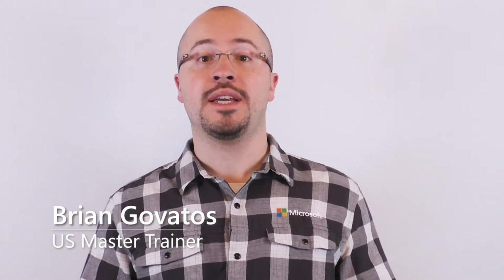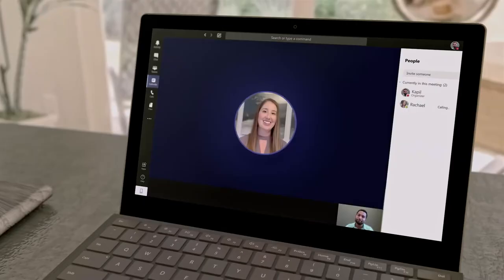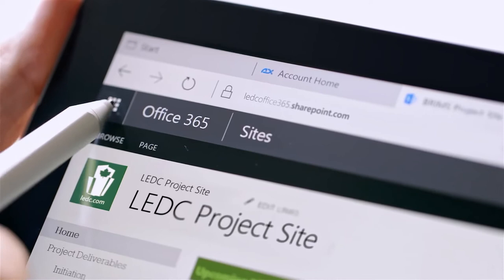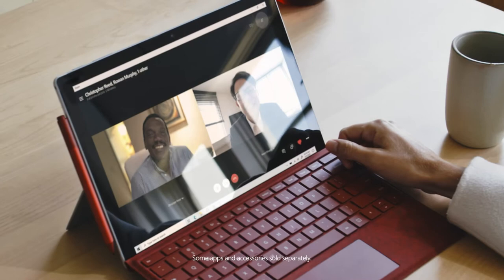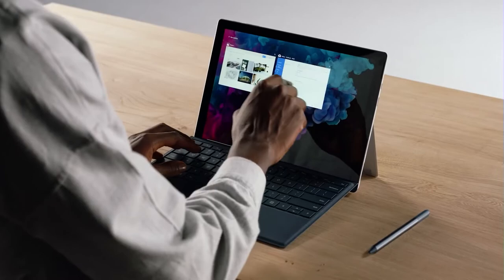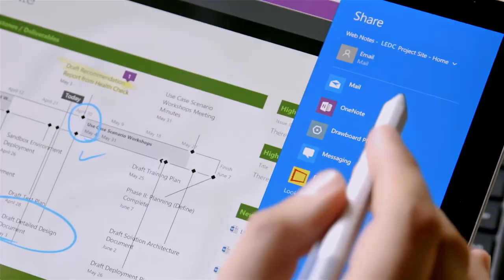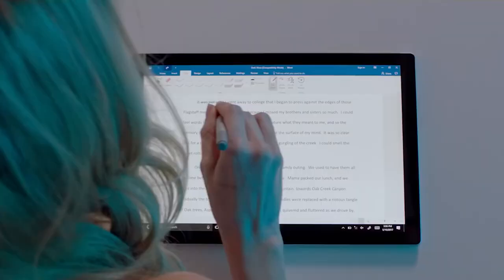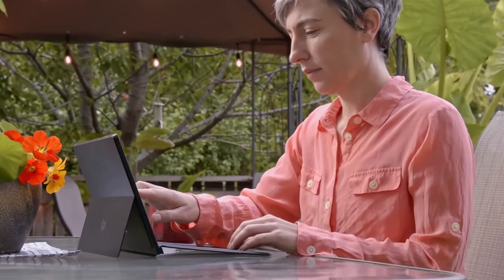Up Your Virtual Meeting Game with Surface Pro 7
Spending more and more time on virtual meetings? Well, what makes a virtual meeting actually good? Audio, visual, clarity, display, flexibility; find out how you can level up almost every element of your meetings with Surface Pro 7.